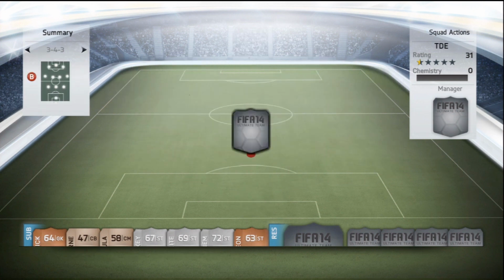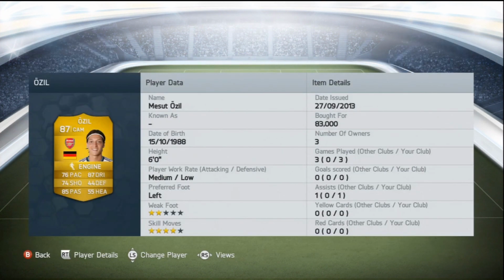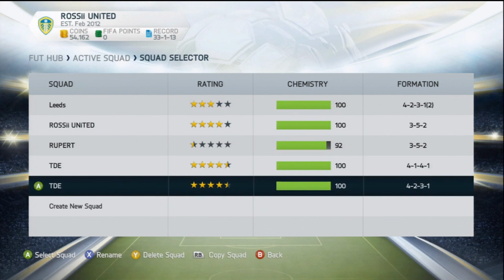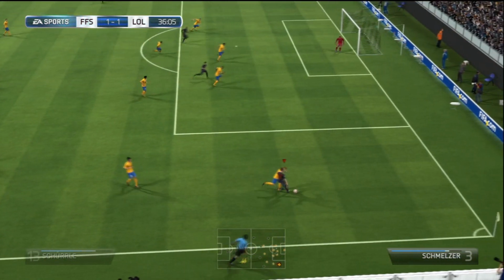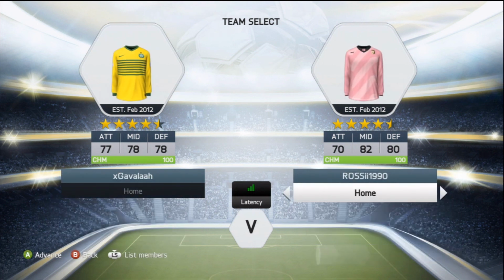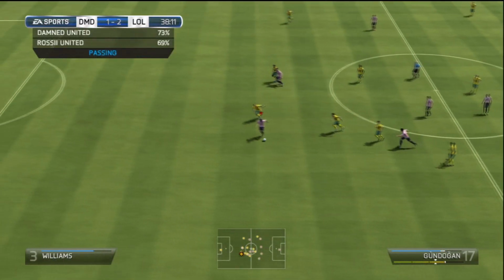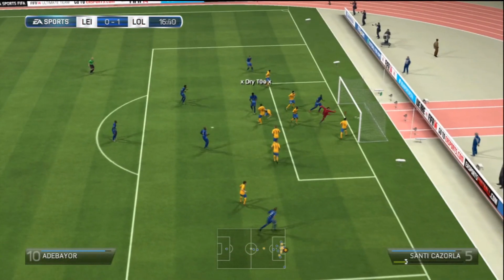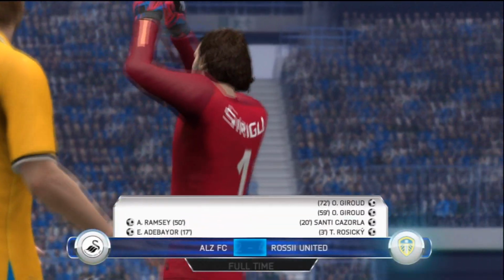FIFA 14 - The Diamond Effect - Episode 1 - Arsenal!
1000 Likes? :D

Hope you enjoy and please remember to comment like and sub :D Thanks Guys :)

Intro = Camo and Krooked - a mix between Hot pursuit and Run Riot